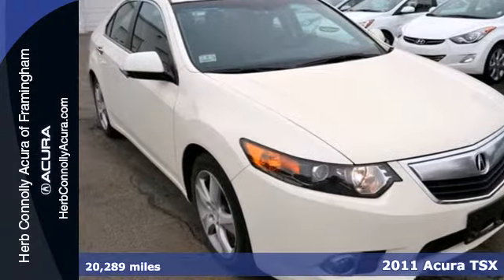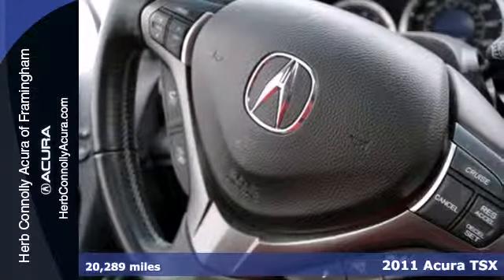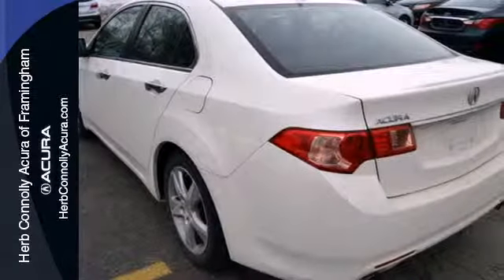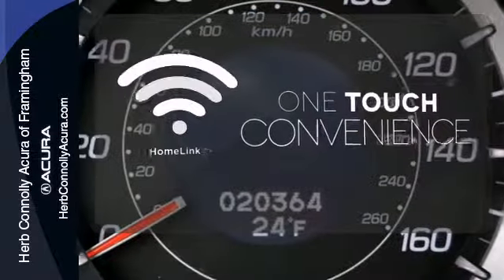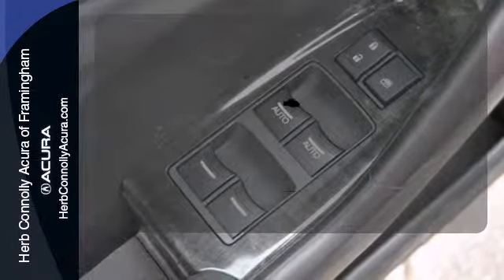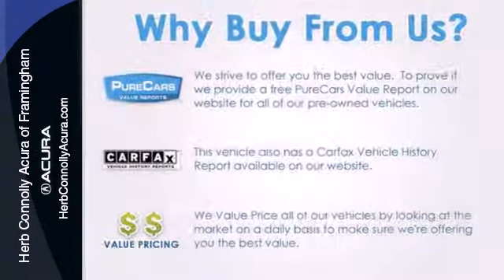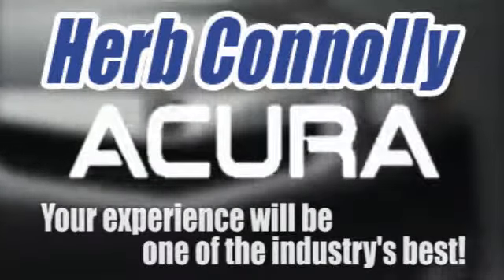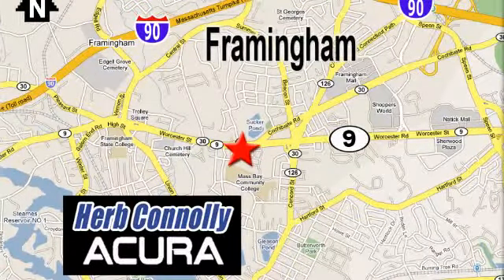2011 Acura TSX Framingham Natick Marlborough MA, MA A003214A - SOLD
Year: 2011
Make: Acura
Model: TSX
Trim: 2.4
Engine: 2.4L I4 16V DOHC i-VTEC
Transmission: 5-Speed Automatic with Sequential SportShift
Color: White
Mileage: 20289
Stock #: A003214A

Address:
500 Worcester Road Route 9 E